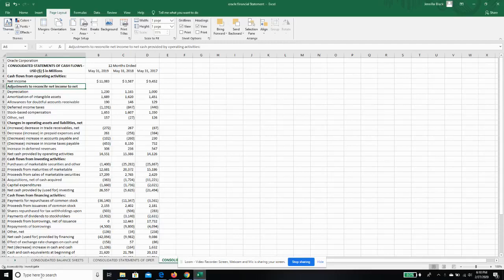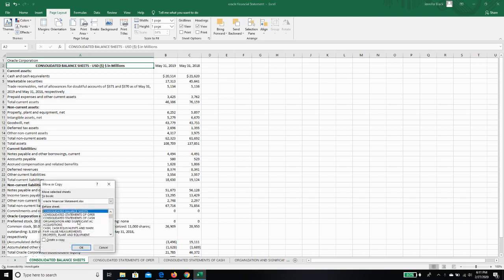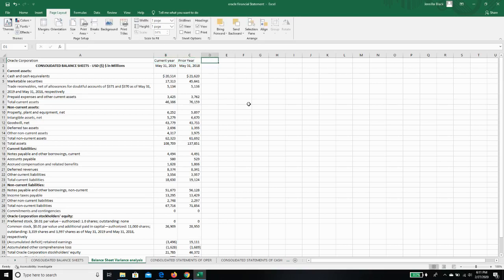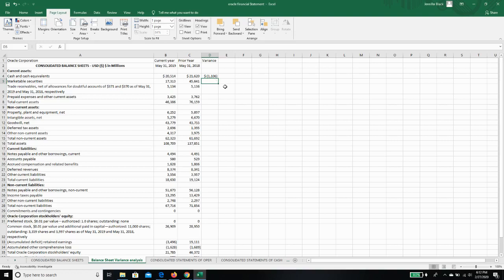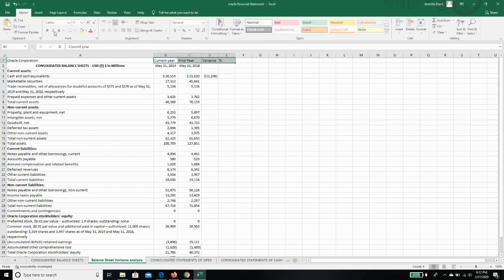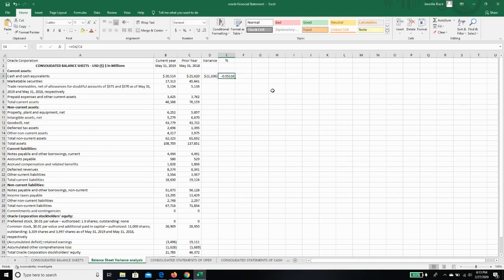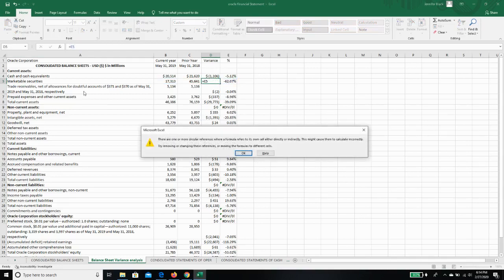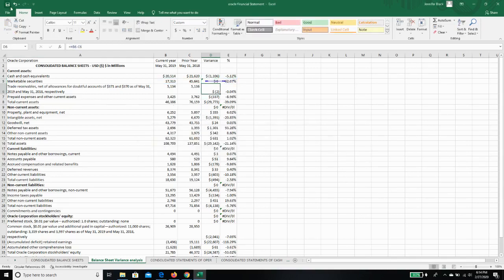Balance Sheet Variance Analysis